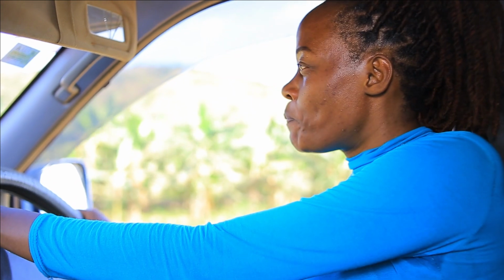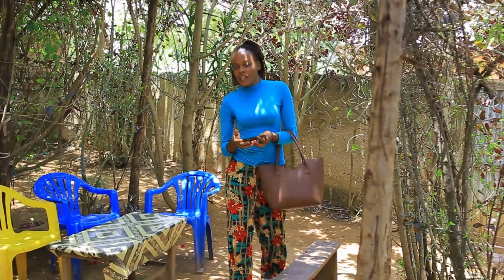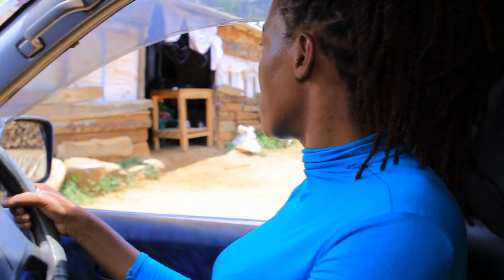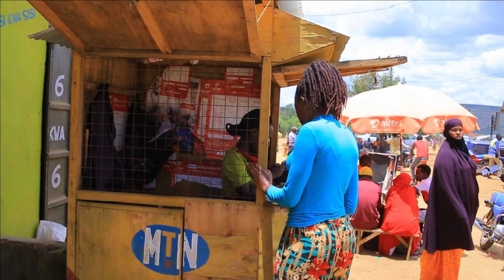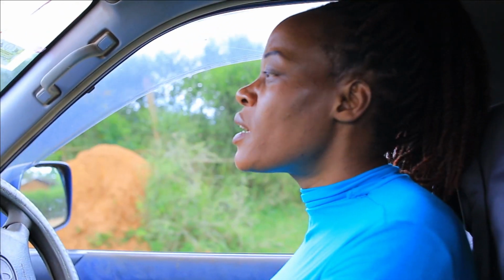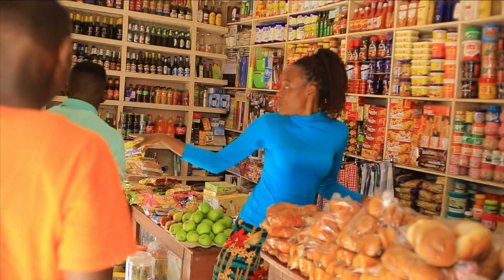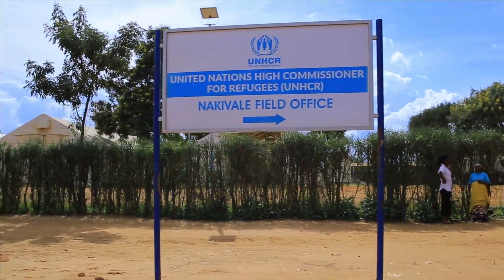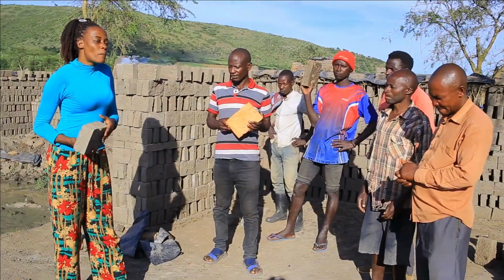Nakivale Refugee Settlement one Day Tour...The beauty of every small step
NAKIVALE REFUGEE SETTLEMENT, Western Uganda ONE VISIT.

This Video was made in support of Telemed Community Based Organization working on different programs in this Settlement.

It is also made to make known the different developments that have happened in this Settlement hence making it look like a mini city.

Note that we could not show detail of some parts for security reasons and our commitment to protect Refugees was highly considered as we shot the documentary.

You are welcome to support efforts to uplift this Community